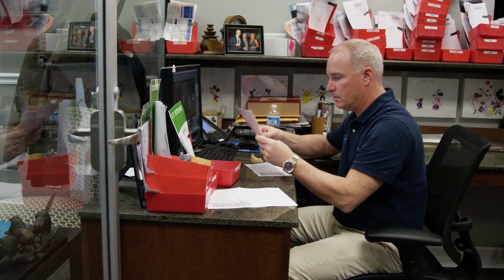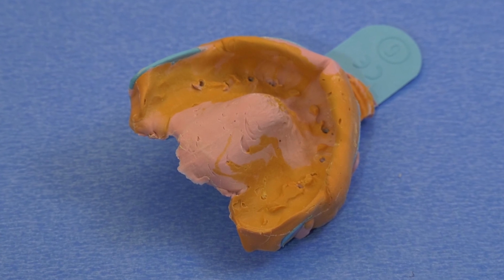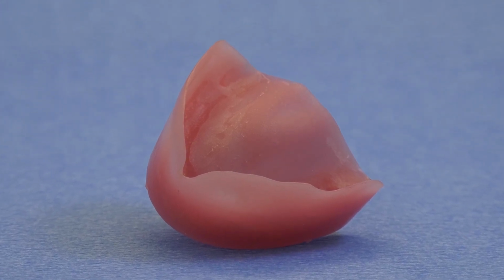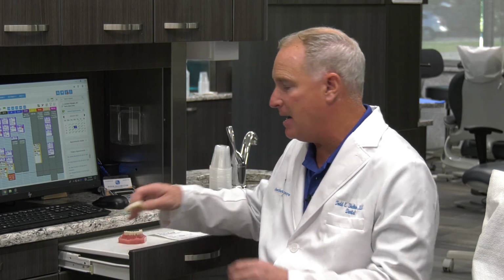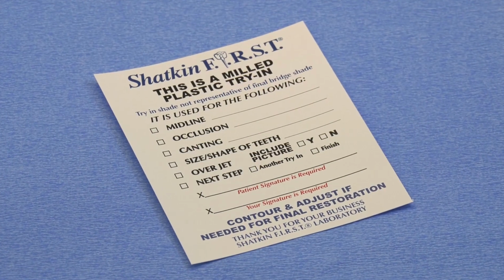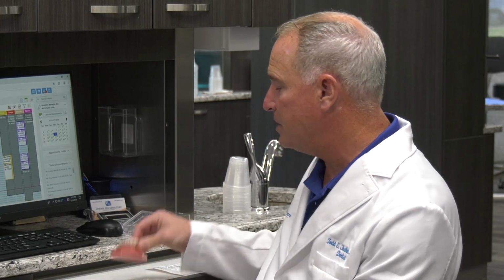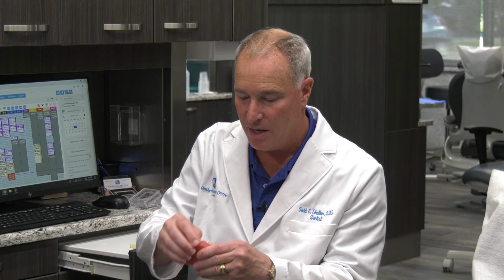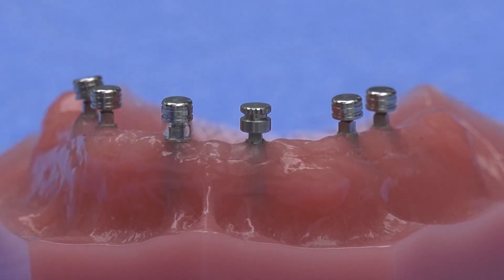Monday Morning Minute: Tips For Fixed Roundhouse Restorations